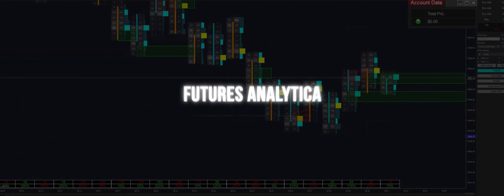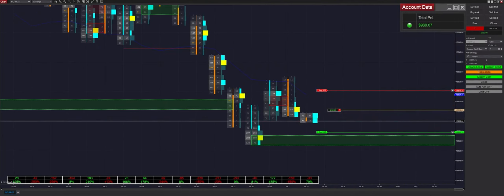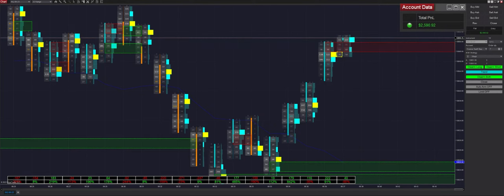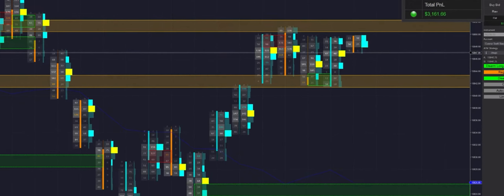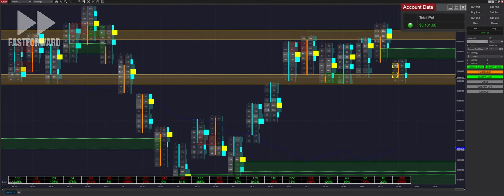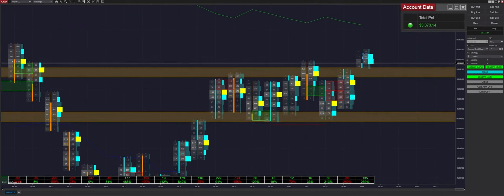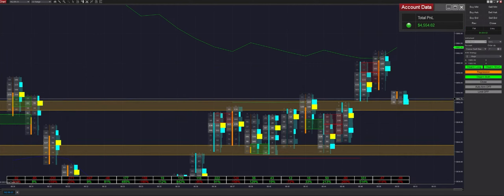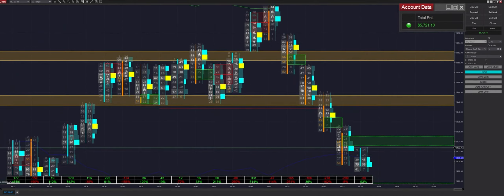NO DELAY Livestream Recap (Hyperscalping NQ Futures in 30 Minutes)